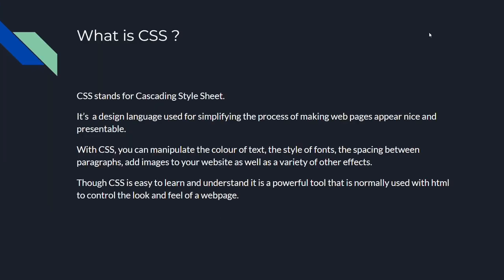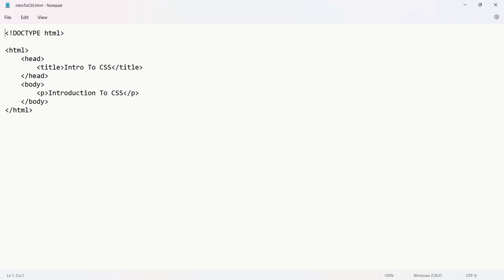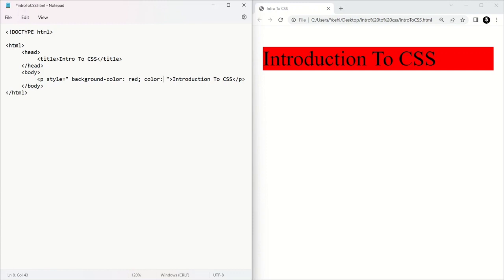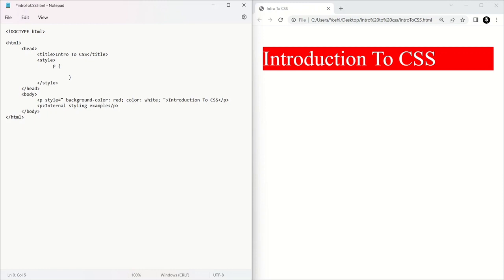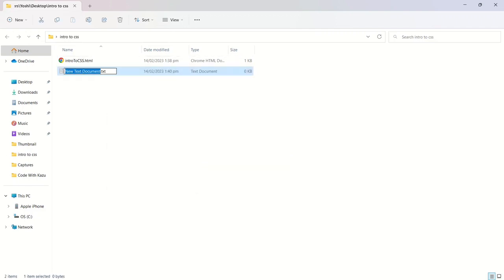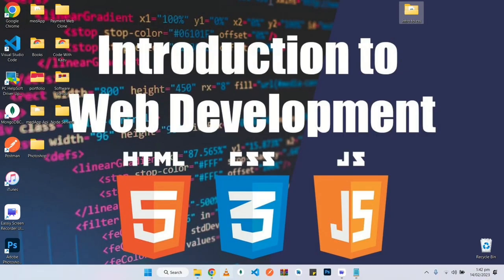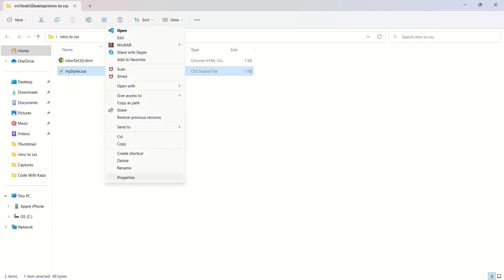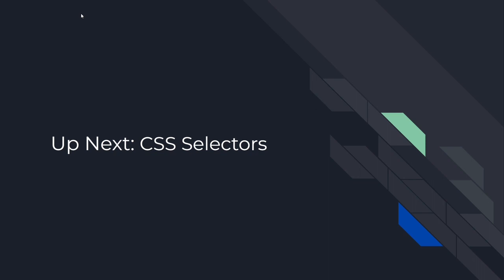Learn CSS: Intro to CSS - 4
Introduction video to Learning Cascading Style Sheet.

GitHub - yoshiodei